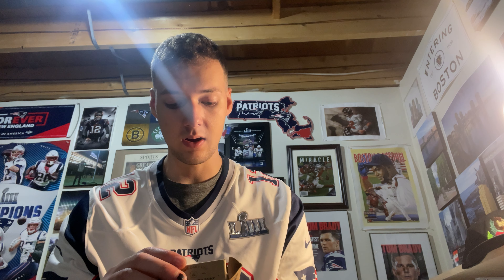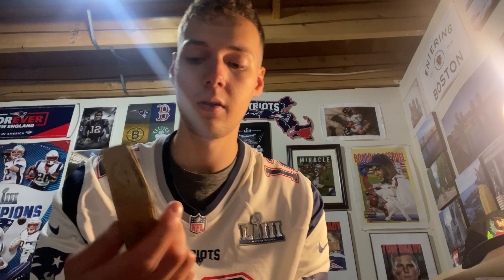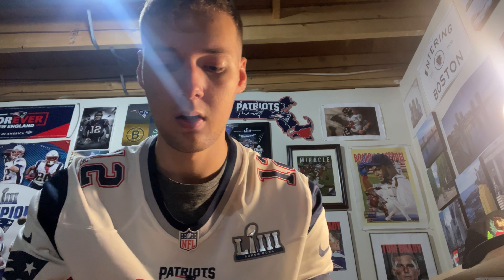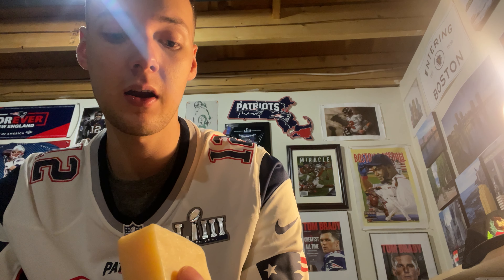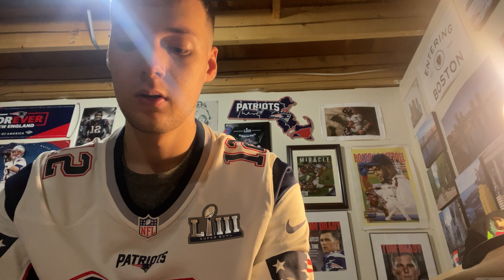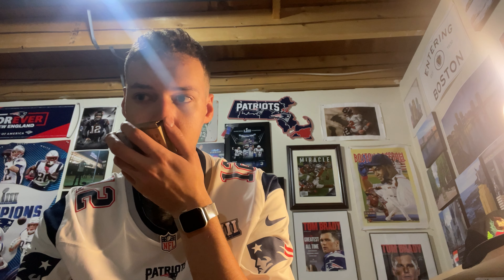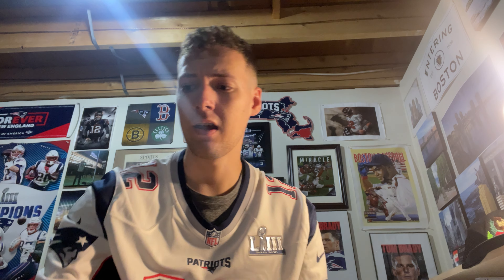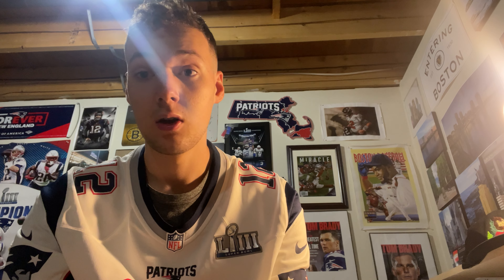#26 Eucalyptus Greek Yogurt Soap Review (ranking every Dr. Squatch Bricc)